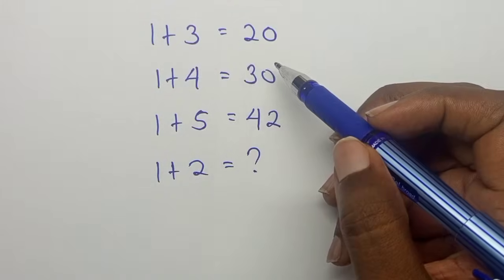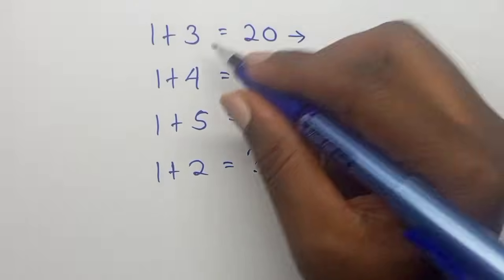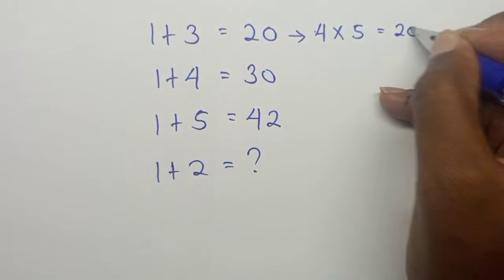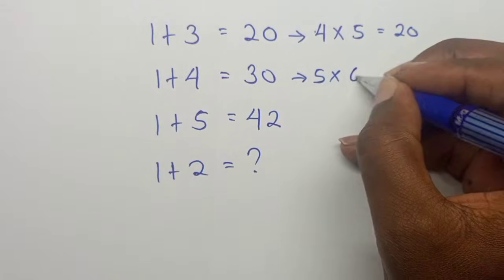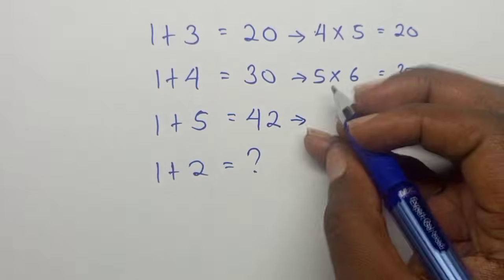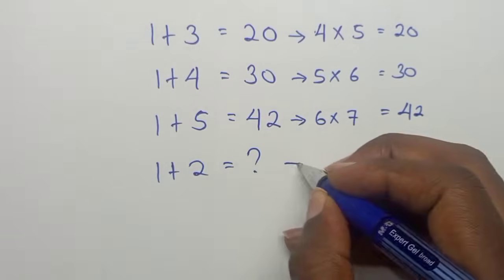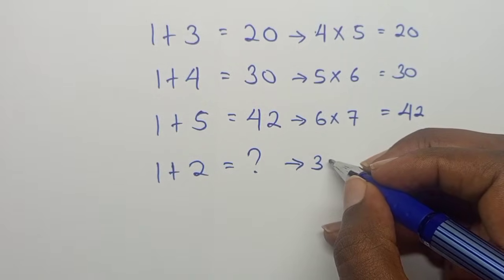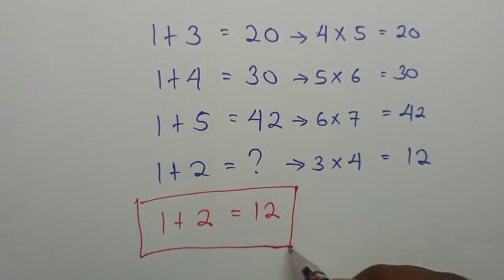Most People Get This Simple Math Problem Wrong